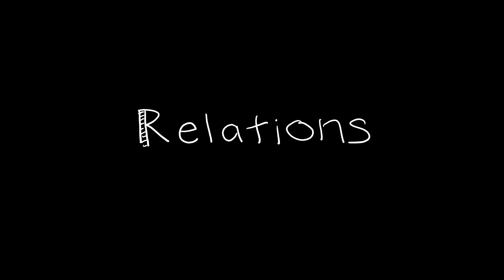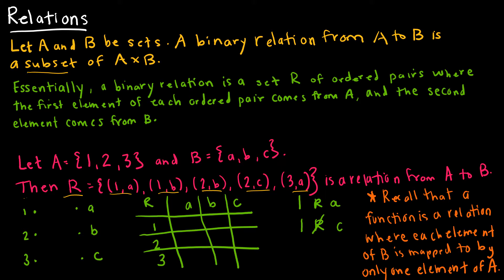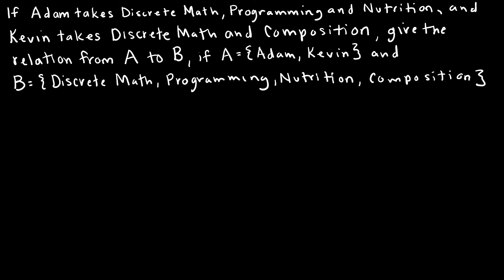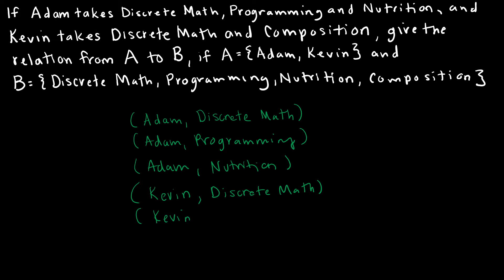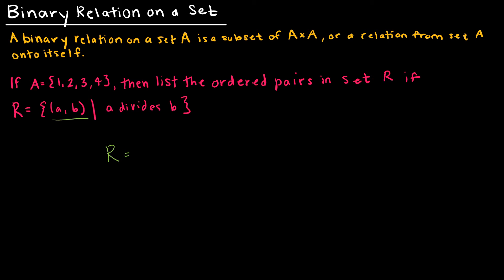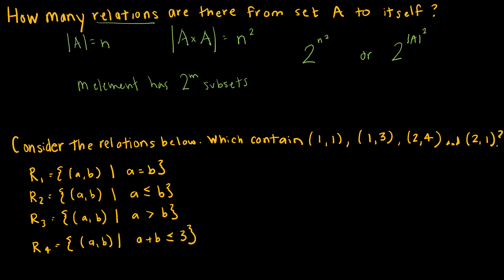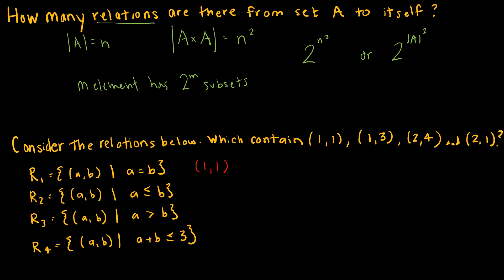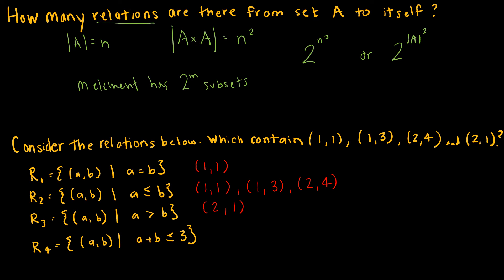Discrete Math 9.1.1 Relations